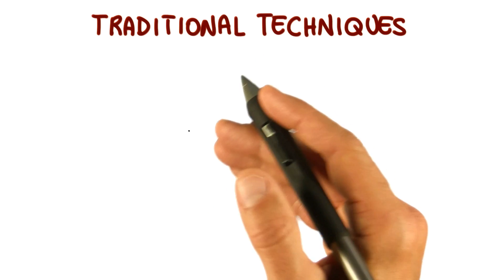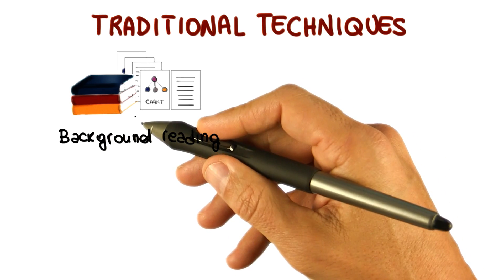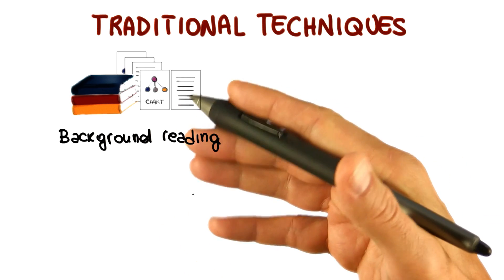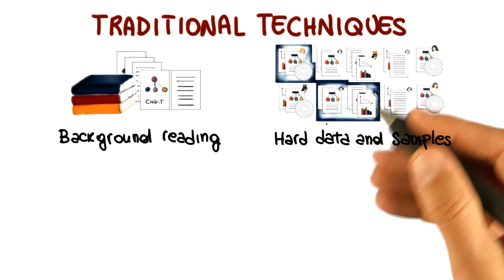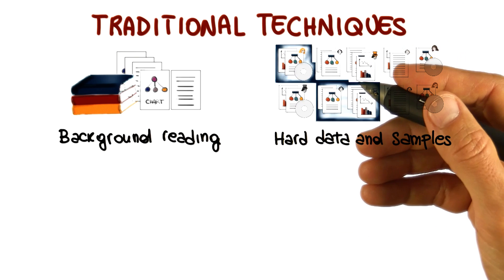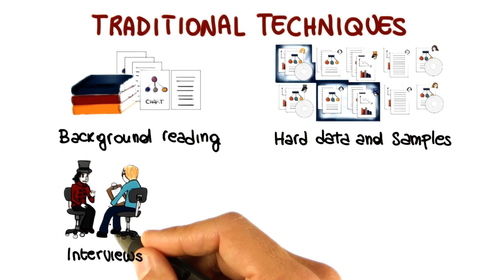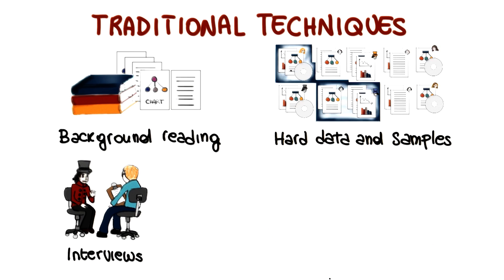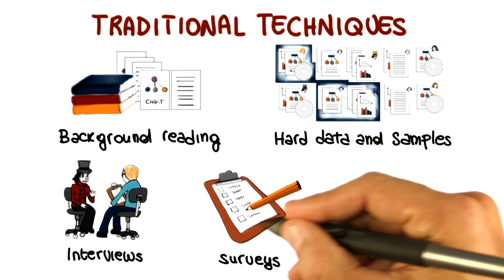Traditional Techniques - Georgia Tech - Software Development Process